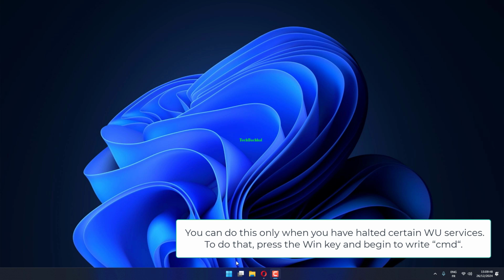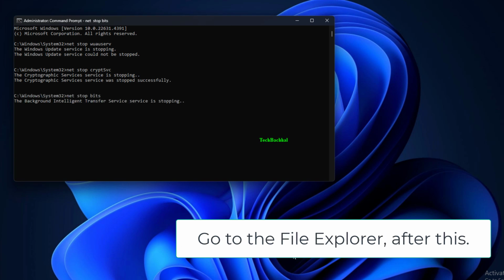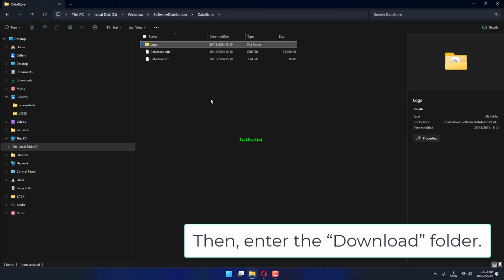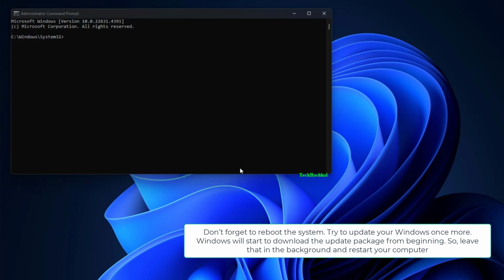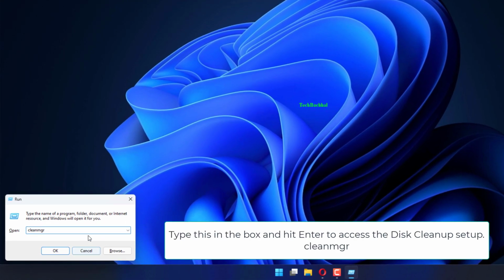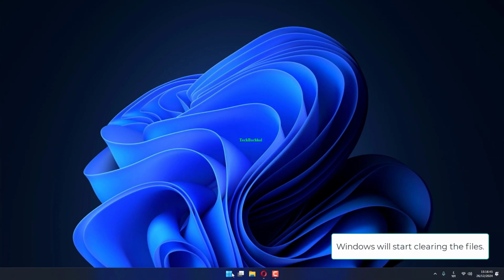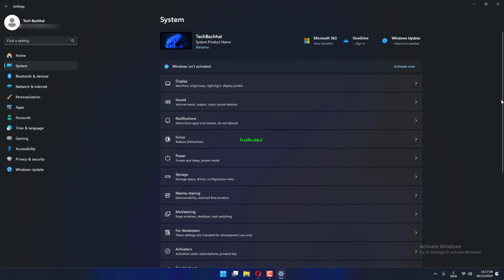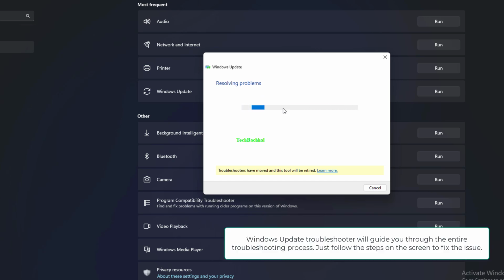Windows update stuck at 30 percent Windows 11-3 Fix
Windows updates getting stuck at 30% on Windows 11 can be frustrating and may indicate underlying issues. One common cause is corrupted update files, which prevent the process from progressing further. Another issue arises when background applications or services interfere with the update, causing it to freeze at a specific point. Insufficient disk space or a slow hard drive can also slow down the update process, making it appear stuck. Additionally, outdated or misconfigured drivers may conflict with the update, halting its progress. This video will delve into these causes and their impact on Windows 11 updates.

00:00 Intro
00:10 Delete the Windows Update cache
01:52 Make sure there are enough free space
02:39 Use the WU troubleshooter
03:38 Outro